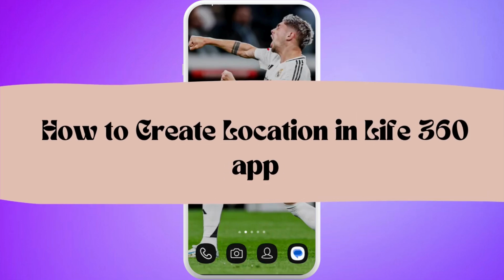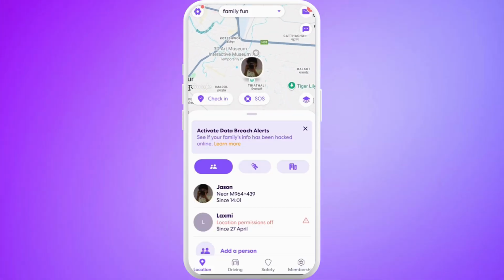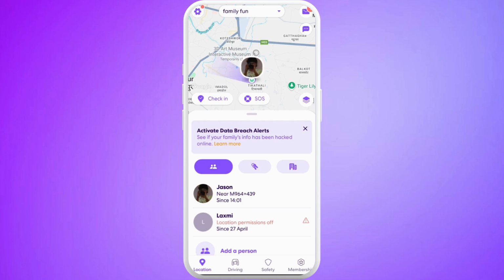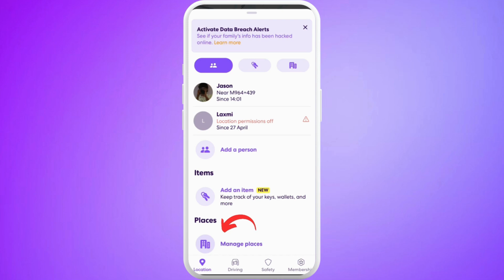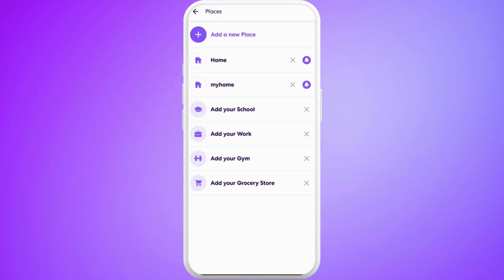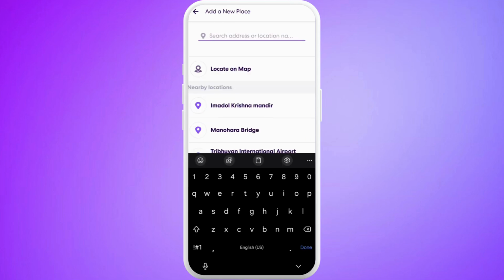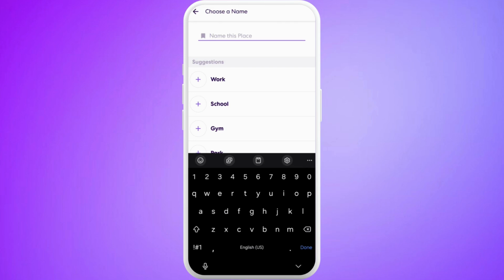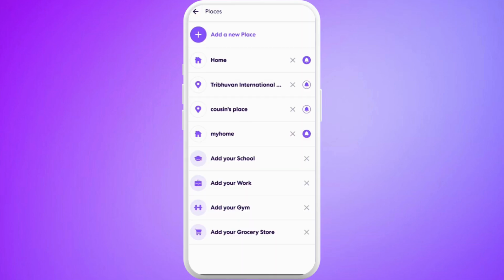How to Create Location on Life360 App 2025?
Need to keep track of specific places like home, school, or work in Life360? Creating a custom location helps you get alerts when members arrive or leave that spot. In this complete 2025 guide, you'll learn how to create a location in the Life360 app, name it (like “Gym” or “Grandma’s House”), adjust the radius for accuracy, and set up notifications for arrivals and departures. Custom locations make family tracking smarter and more personalized.